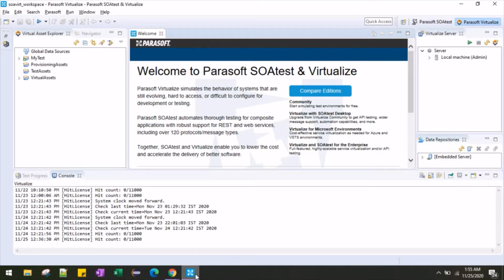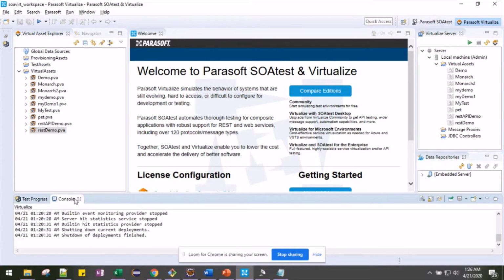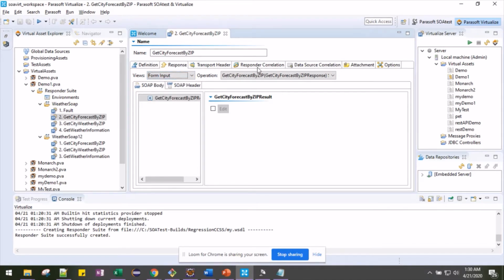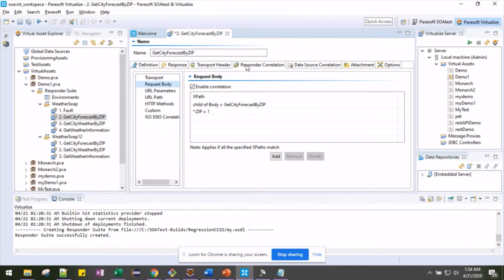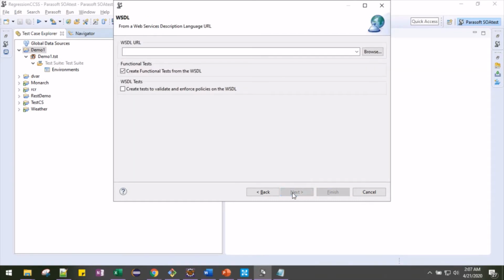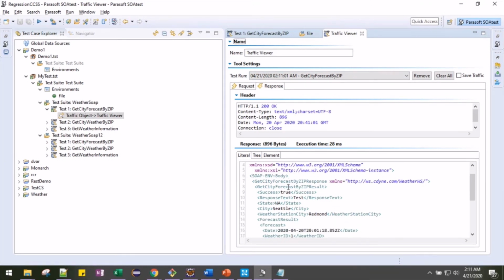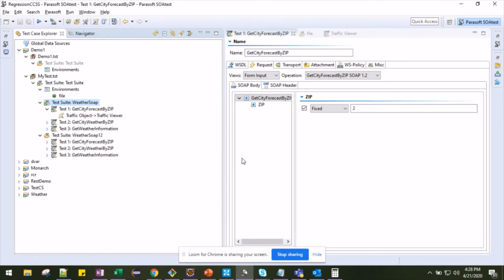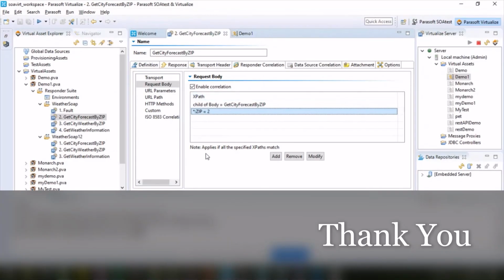Design Service Virtualization using Parasoft Soatest & Virtualize from Scratch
Design Service Virtualization using Parasoft Soatest & Virtualize from Scratch:  We are creating a sample virtual service for the SOAP request using Soatest virtualize and then test the VS using Soatest.